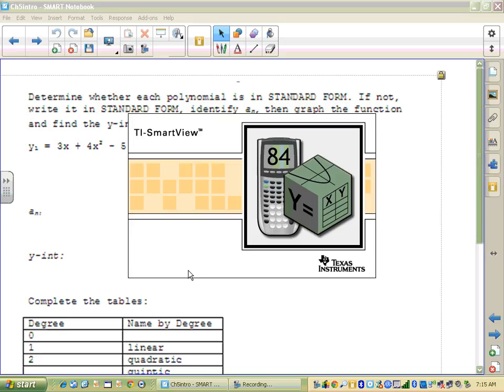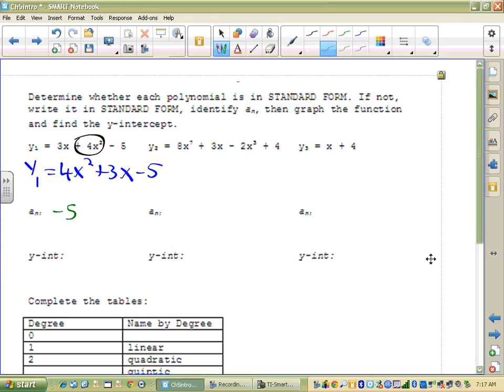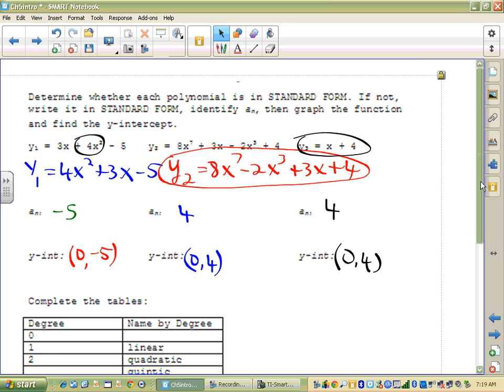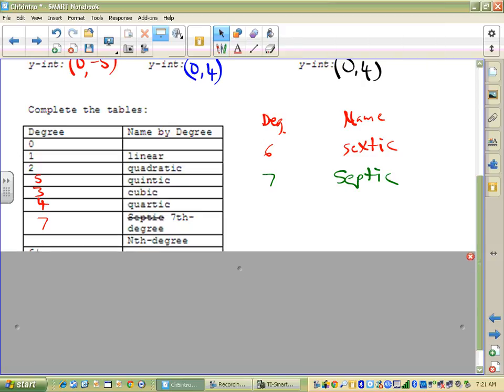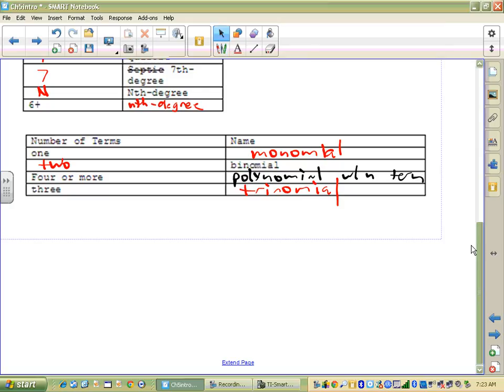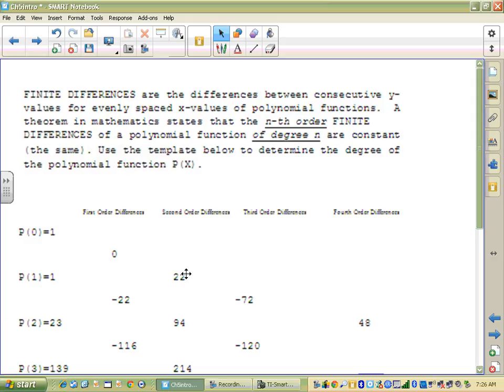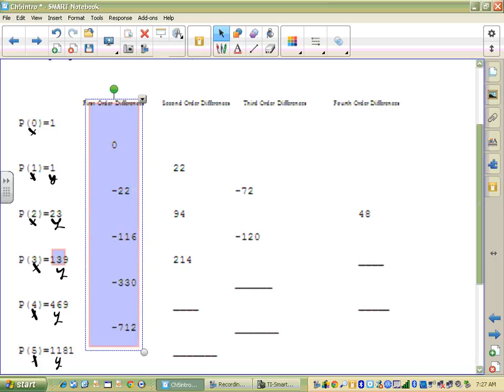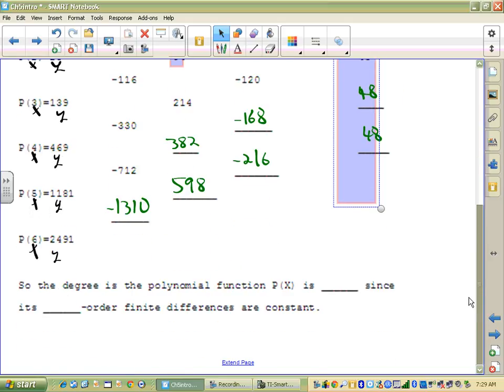Minnick algiia ch5intro pt2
Part 2 of 2. Algebra II A Chapter 5 introductory worksheet.